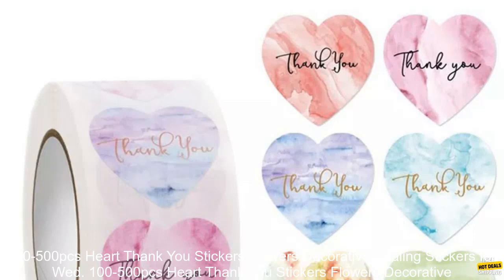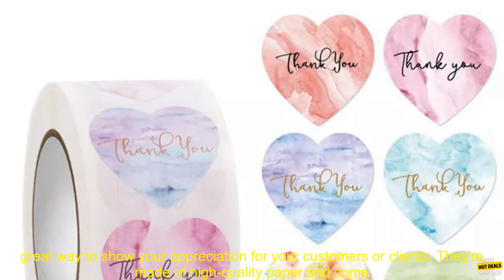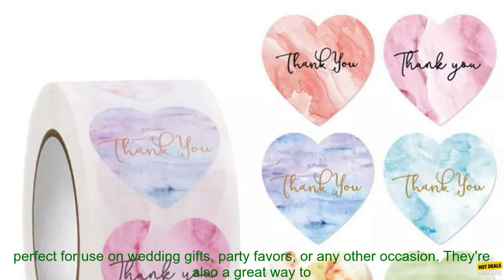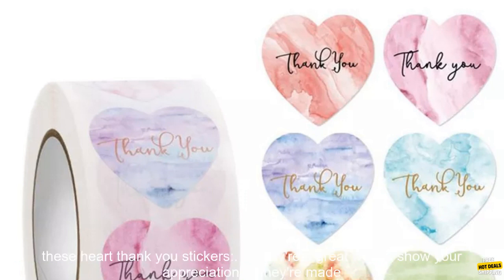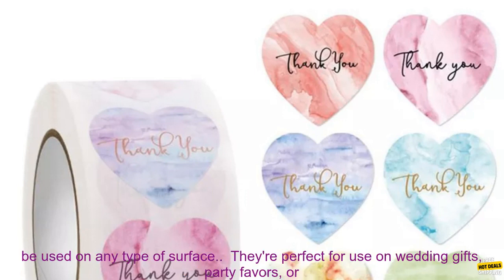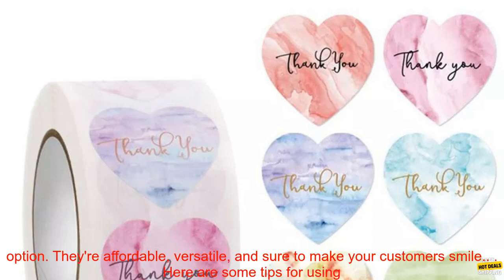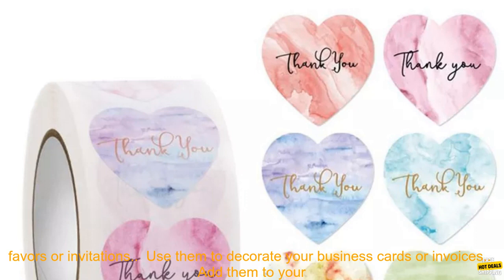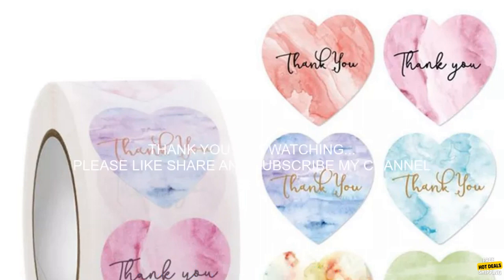1005004712236744 100 500pcs Heart Thank You Stickers Flowers Decorative Sealing Sticker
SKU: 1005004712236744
100-500pcs Heart Thank You Stickers Flowers Decorative Sealing Stickers for Wedding Gift Packaging Small Business Supplies 1inch

If you're looking for a simple and affordable way to add a touch of personalization to your gifts, these heart thank you stickers are a great option. They're made with high-quality paper and come in a variety of colors, so you can find the perfect ones to match your brand or event.

The stickers are easy to apply and remove, and they leave behind no residue. They're also waterproof, so they can be used on a variety of surfaces.

Here are some of the benefits of using these heart thank you stickers:

* They're affordable.
* They're easy to use.
* They come in a variety of colors.
* They're waterproof.
* They leave behind no residue.

If you're looking for a simple and affordable way to add a touch of personalization to your gifts, these heart thank you stickers are a great option.

**Here are some of the ways you can use these stickers:**

* Stick them on thank-you cards.
* Stick them on gift bags.
* Stick them on envelopes.
* Stick them on product packaging.
* Stick them on promotional materials.

**Here are some of the businesses that could benefit from using these stickers:**

* Gift shops.
* Online retailers.
* Small businesses.
* Non-profit organizations.
* Event planners.

**If you're interested in purchasing these stickers, you can find them on Amazon.**
100-500pcs,heart,thank you stickers,flowers,decorative sealing stickers,wedding gift packaging,small business supplies,1inch